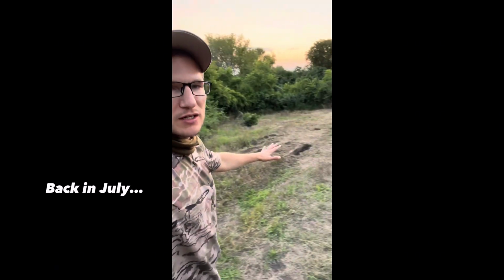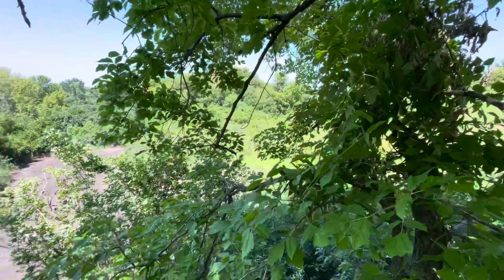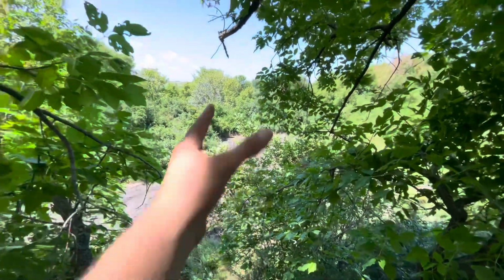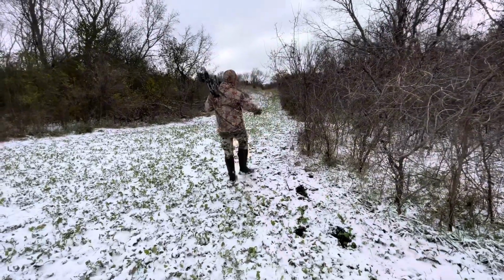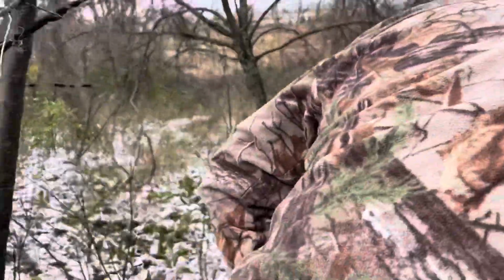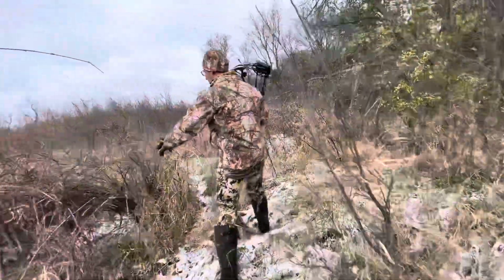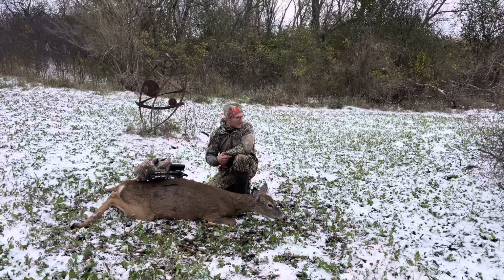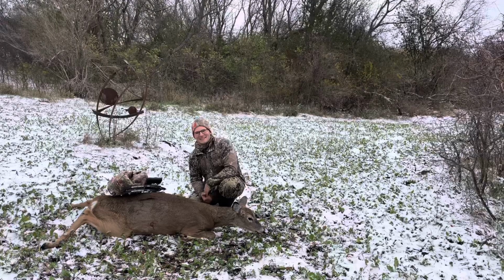Trophy Doe Down in Minnesota! Bowhunting Halloween Morning In Frigid Cold & High Winds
Let’s dive into my Halloween doe that I shot with the bow! It’s a quick video on how this new food plot developed and has come full circle this fall on tagging a doe in this brand new hunting set up and kill plot!